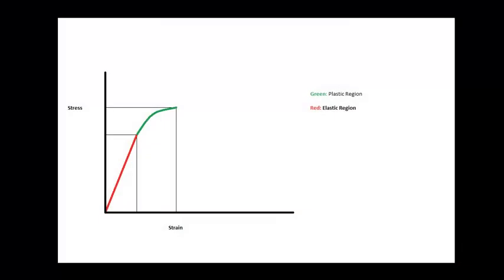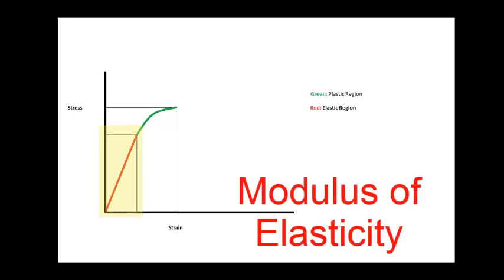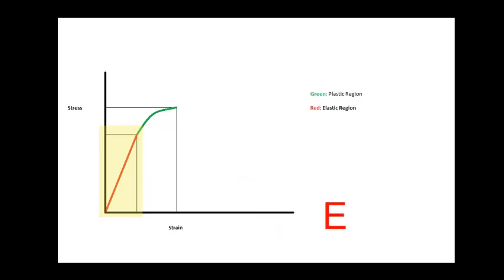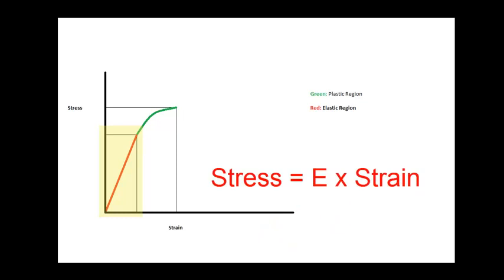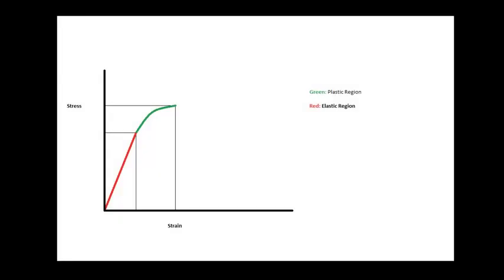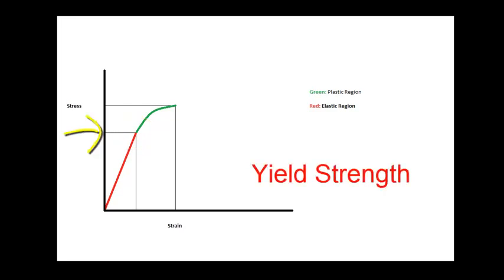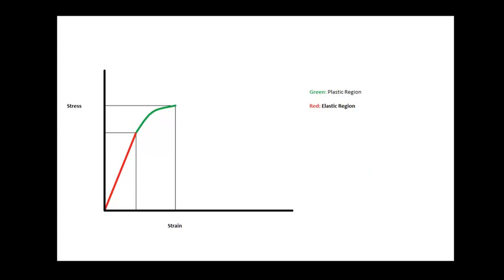3 Elastičnost i plastičnost1